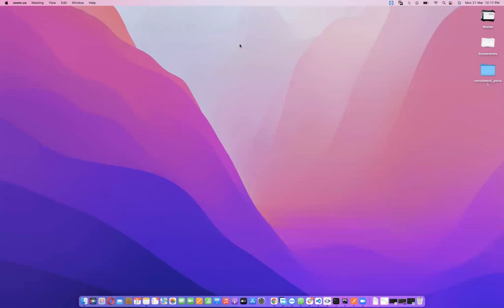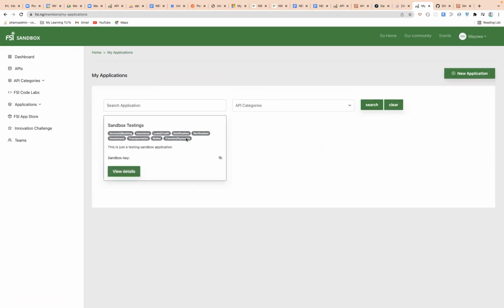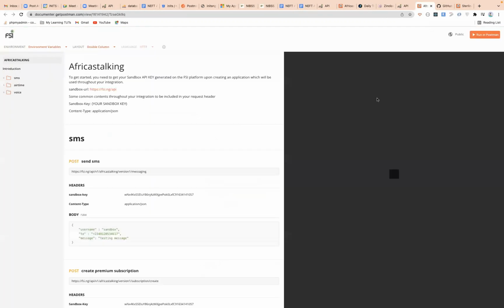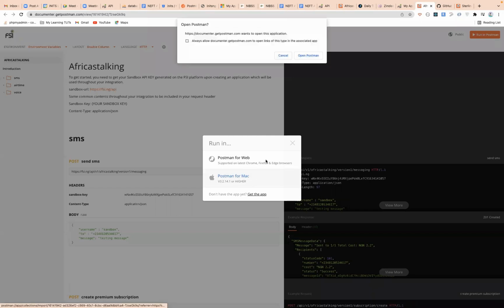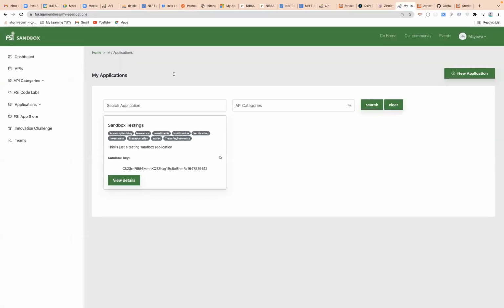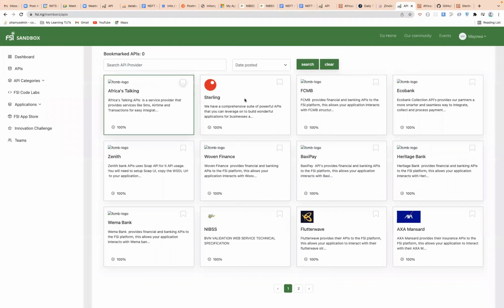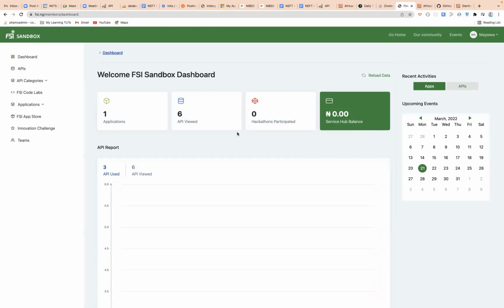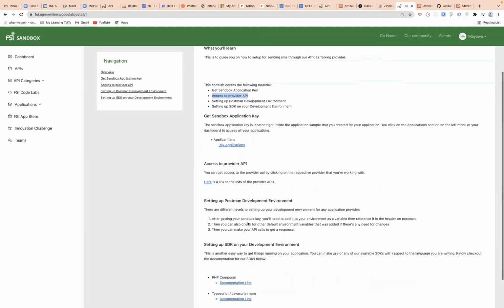How to use API on Sandbox